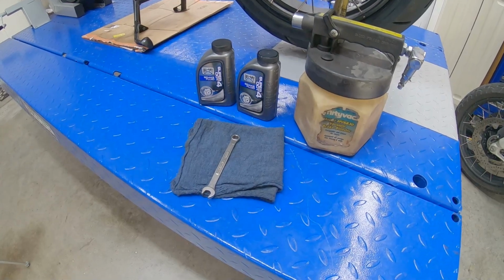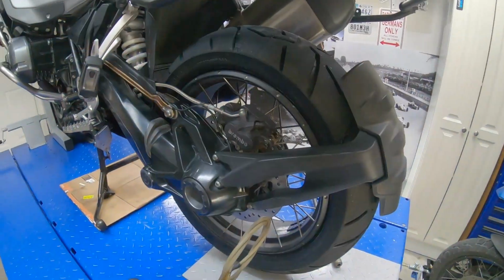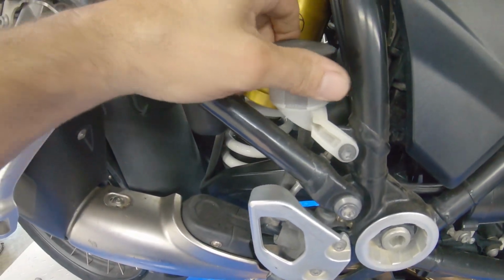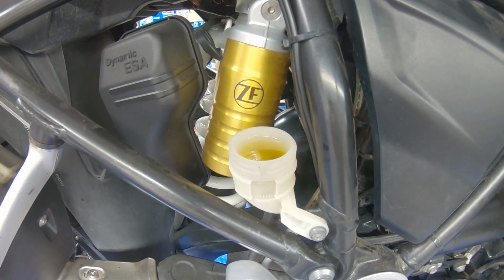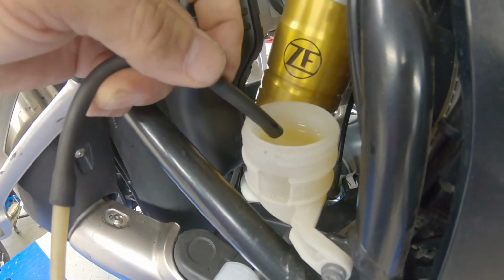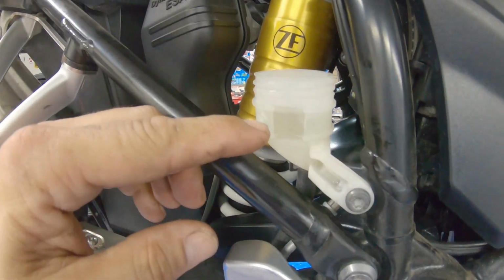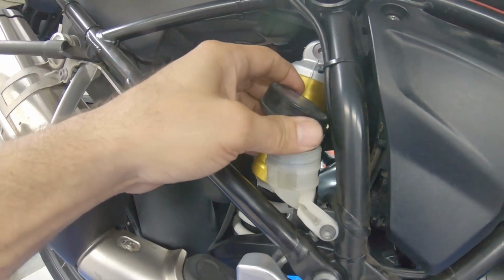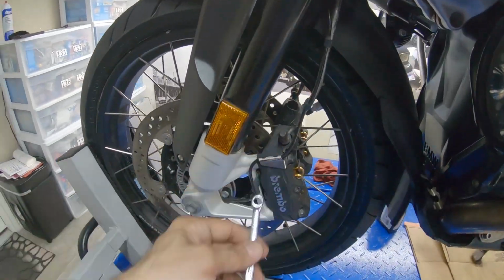Part 4 of 25,000 Miles BMW Motorcycle Service Brake Flush BMW R1200 GS Adventure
This is part 4 of a series of a 2014 BMW R 1200 GSA 25,000 miles service interval , in this video I did the Brake fluid exchange on the system, hope you all like the video and stay tuned for the next parts of the 25k services I done on it.

Thanks also to one of my great rider friends who owns this beautiful motorcycle and he trust in my work, appreciate the opportunity we always ride together , a lot of fun !! 😬
Thanks Bruce

DOT 4 Brake fluid
8mm wrench
11mm wrench
Vacuum MoVac Air suction pump